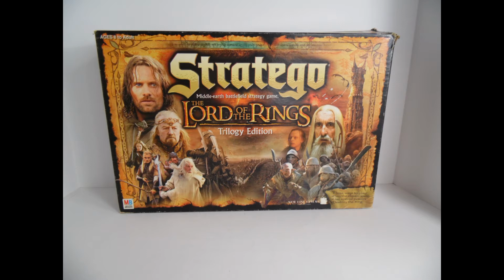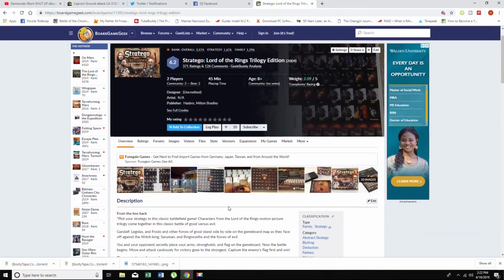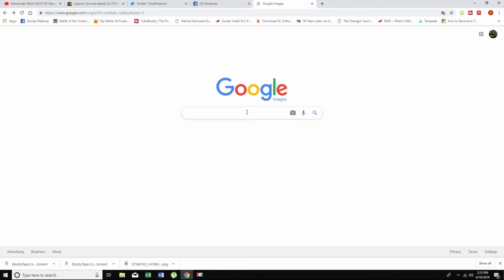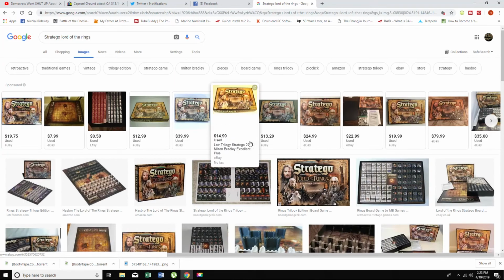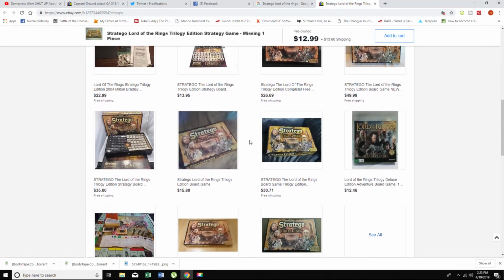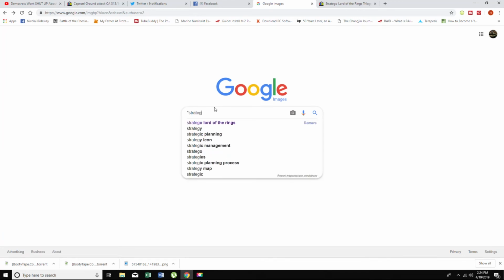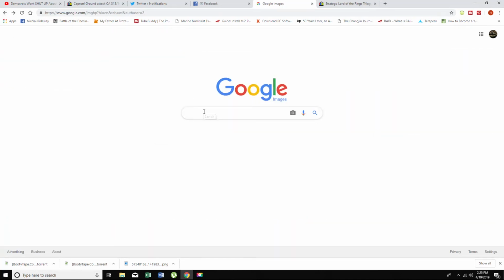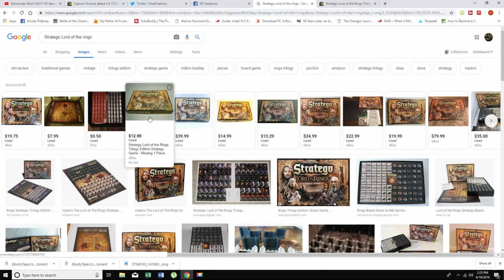Using google image search for re-sellers,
Info for resellers on Ebay, Amazon Poshmark Etc, on using google image search to find product information, Keywords and price points.

8 Ep 3. Long Night, Informal After Action report from a grunt's POV.."